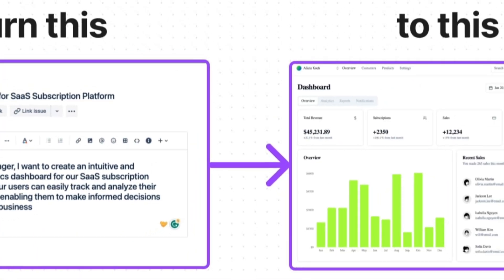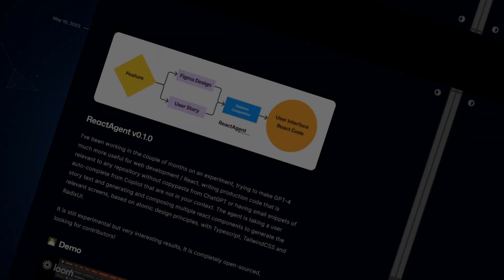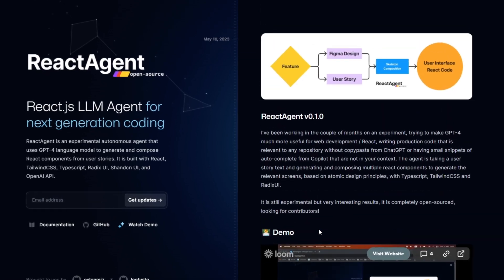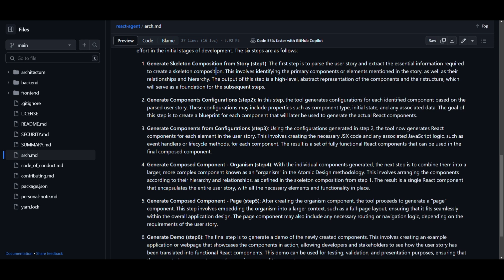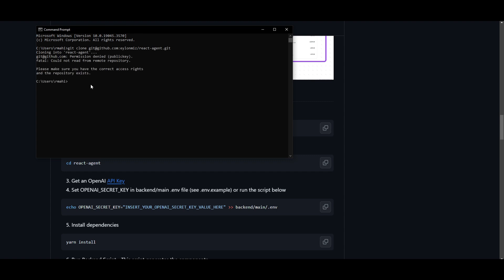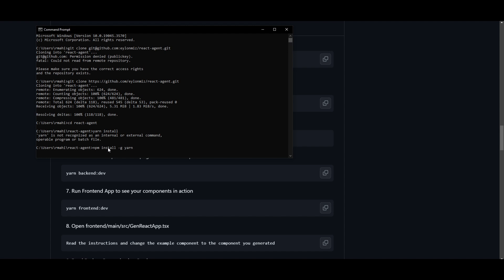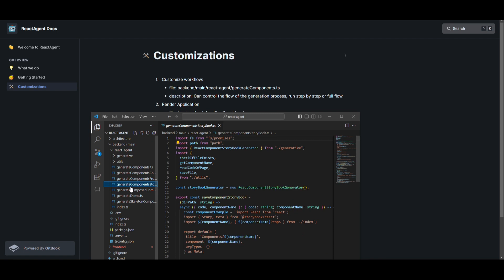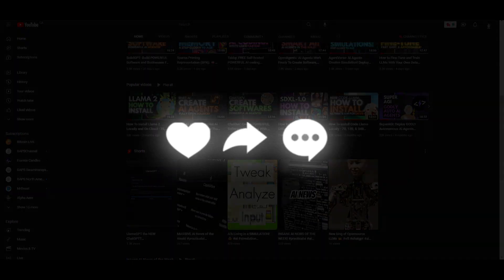ReactAgent: Create HIGH QUALITY Apps with Autonomous AI Agents!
Welcome to an exciting journey into the world of next-generation coding with ReactAgent! In this video, we'll delve into the incredible capabilities of ReactAgent, an experimental autonomous agent designed to elevate your development process to new heights. This cutting-edge tool harnesses the power of GPT-4 and integrates technologies like React, TailwindCSS, TypeScript, Radix UI, Shandcn UI, and OpenAI's API to automate the creation of React components from user stories.

What You Can Expect in This Video:
🚀 A comprehensive exploration of ReactAgent and its potential to transform your coding experience.
📥 Step-by-step guidance on installing ReactAgent to kickstart your journey to more efficient coding.
🔑 Highlights of key features that make ReactAgent an indispensable addition to your development toolkit.
💻 A live demonstration showcasing ReactAgent in action, turning user stories into fully functional React components.

ReactAgent is more than just a coding tool; it's a powerful asset that saves developers valuable time and effort. By providing user stories as input, ReactAgent generates code for various components, streamlining your development process. To get started with ReactAgent, simply follow the developer's installation instructions. It's important to note that ReactAgent leverages the latest advancements in AI, including GPT-4, to ensure the code it generates is of the highest quality and adheres to modern development standards.

Key Features of ReactAgent:
- Code Generation: ReactAgent swiftly produces React components tailored to your specific requirements, reducing the need for manual coding.
- TailwindCSS Integration: Seamless integration with TailwindCSS guarantees that the generated components boast sleek and responsive designs.
- TypeScript Support: ReactAgent supports TypeScript, empowering you to build type-safe React applications.
- UI Component Libraries: Leveraging Radix UI and Shandcn UI, ReactAgent simplifies the creation of visually appealing and functional user interfaces.
- OpenAI's API: By tapping into OpenAI's API, ReactAgent ensures your code is top-notch, utilizing the latest AI advancements.

In an upcoming demonstration, we'll guide you through a real-world scenario. The developer will take a user story, such as "Create an analytics dashboard for a SaaS subscription platform," and use ReactAgent to generate a fully functional analytics dashboard. This interactive dashboard is a valuable addition to any web application. Don't miss this opportunity to witness ReactAgent in action, from installation to code generation. Discover how it can be a game-changer in your development workflow.

Additional Tags and Keywords:
ReactAgent, GPT-4, React component generator, coding workflow, AI-powered development, ReactAgent installation, ReactAgent features, TailwindCSS, TypeScript, Radix UI, Shandcn UI, OpenAI's API, user stories, coding tool, web development, AI advancements, analytics dashboard, web application development.